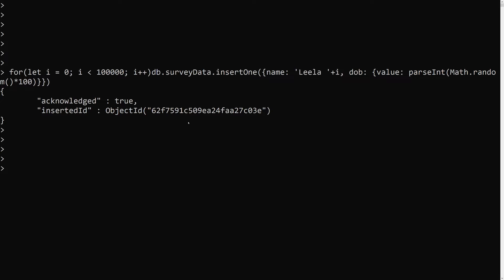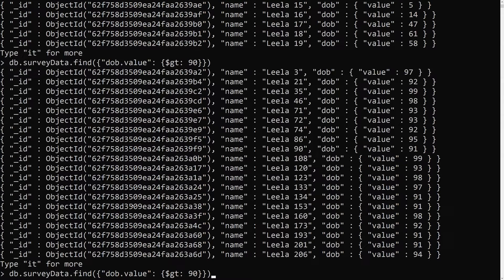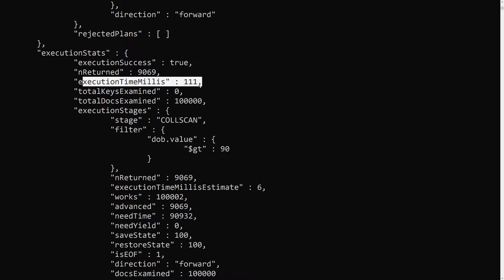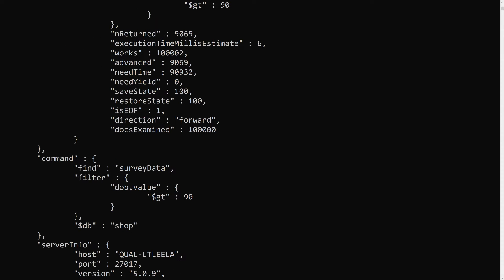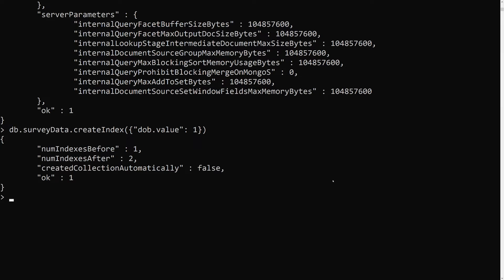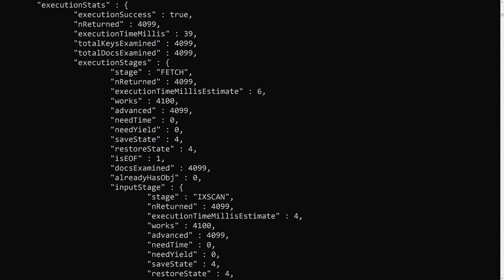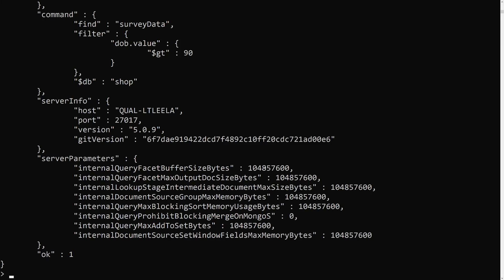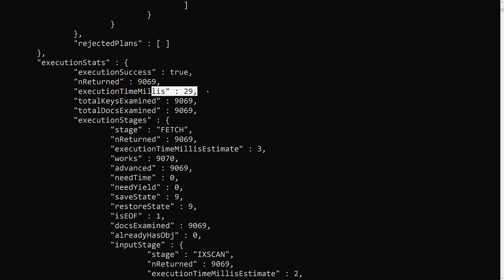47. MongoDB Indexes. Apply Single Field Index to the document to increase query execution - MongoDB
In this video we will see about the introduction of the MongoDB Indexes. Apply Single Field Index to increase the performance of the find query execution - MongoDB